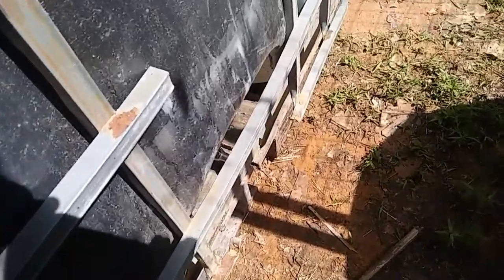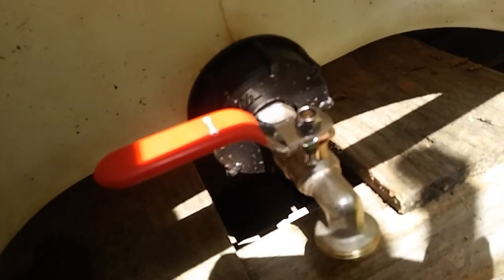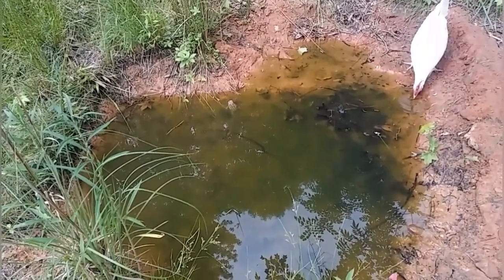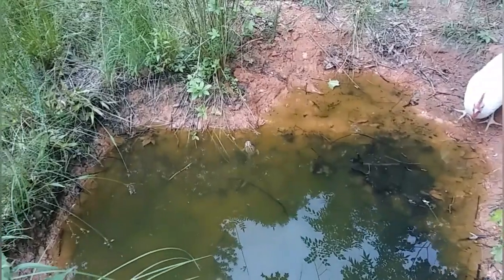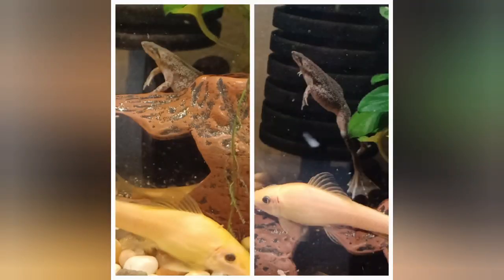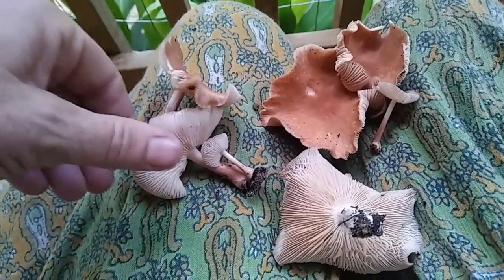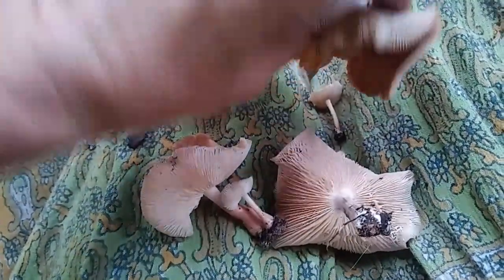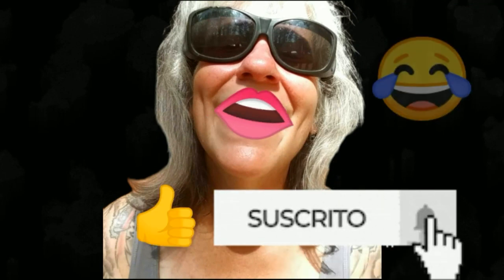Bigger Chicks Need Bigger Brooder So I Made Them One! - Ann's Tiny Life and Homestead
Also, did the IBC Tote Cap and Spigot leak? Frog pond action. Neighbor kids found me some HUGE mushrooms! This heat wave is gonna be the death of me!